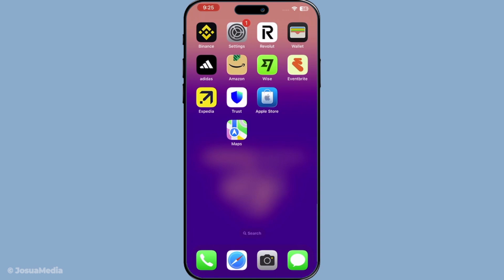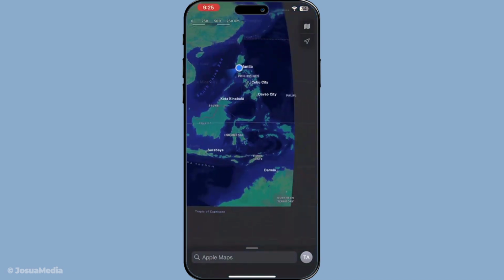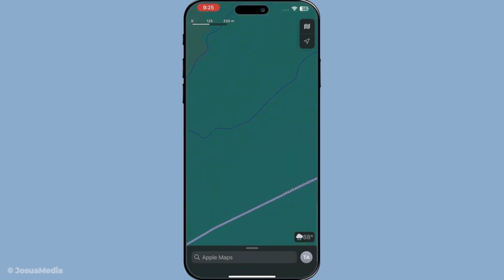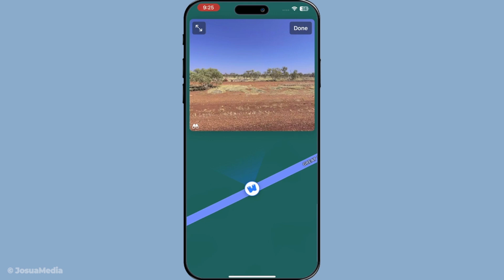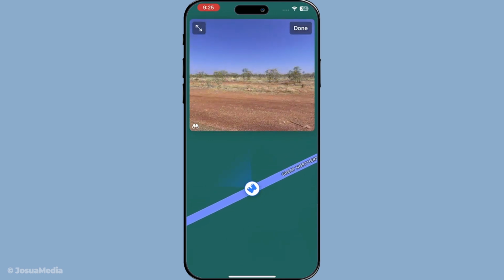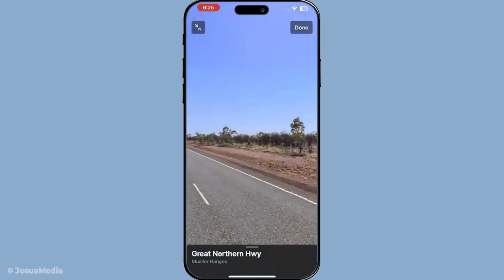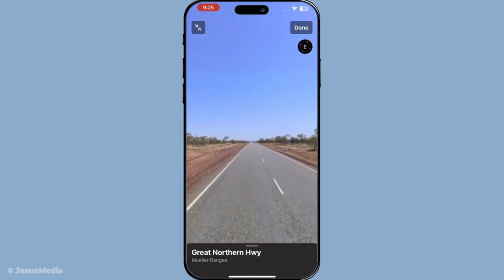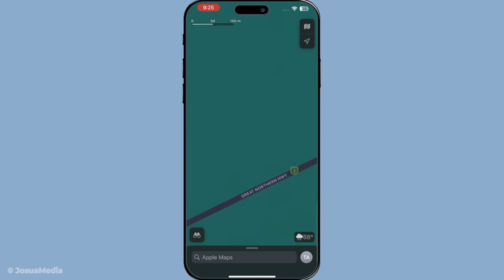How to Map Walks in Apple Maps (2026 Guide)